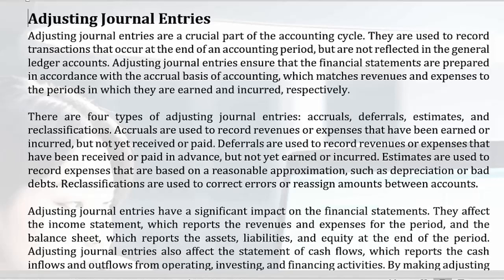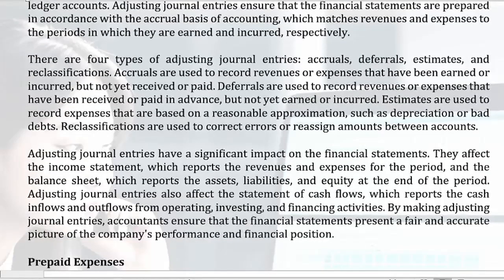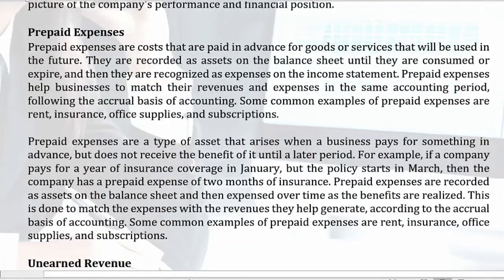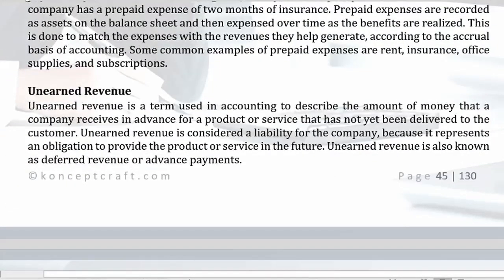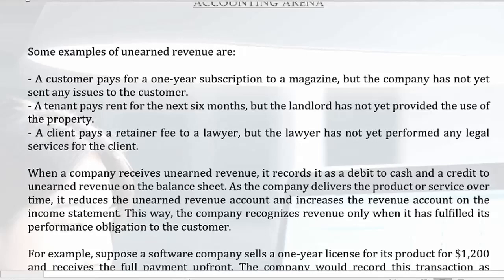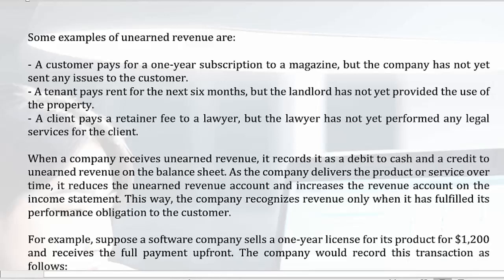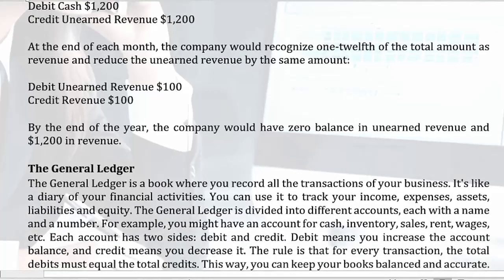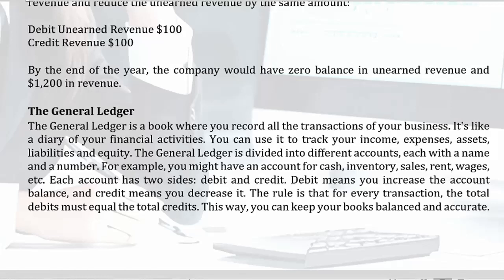27 Adjusting Journal Entries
27 Adjusting Journal Entries